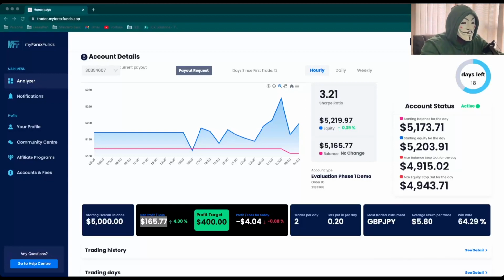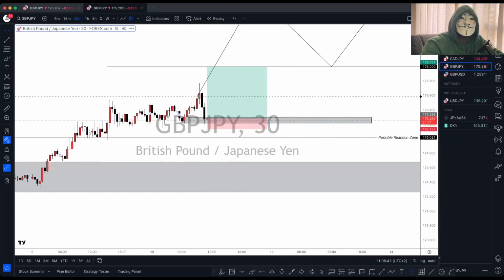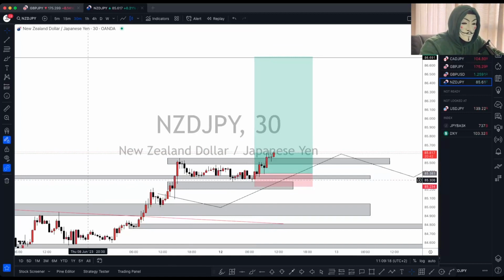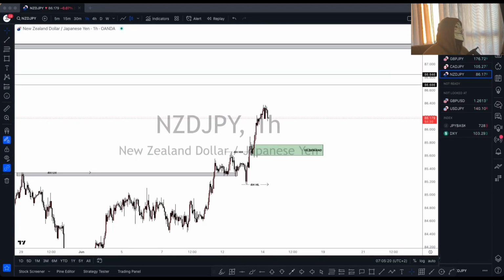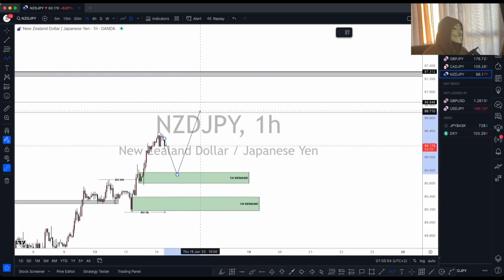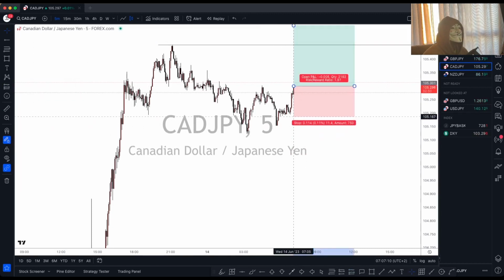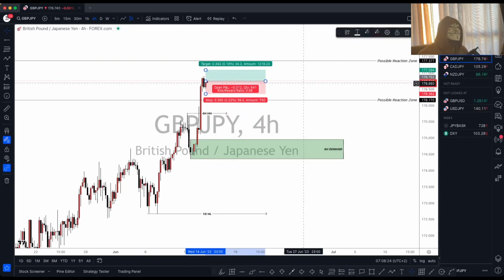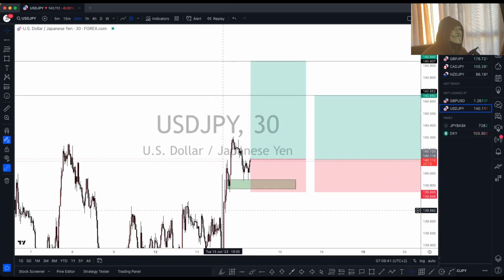Road To Max Funded Series : Episode 1 -Starting From Rock Bottom (MyForexFunded)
Welcome to TheAnonymousFX channel where you will be getting nothing but purely forex content

🎶Music Credits